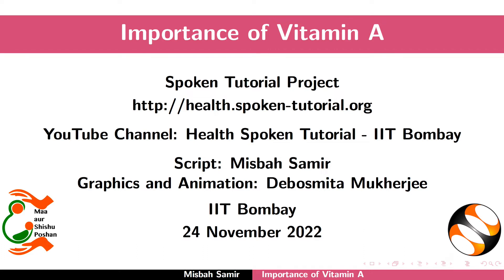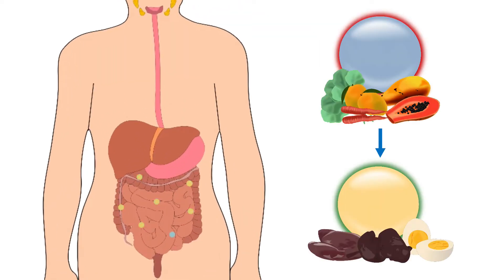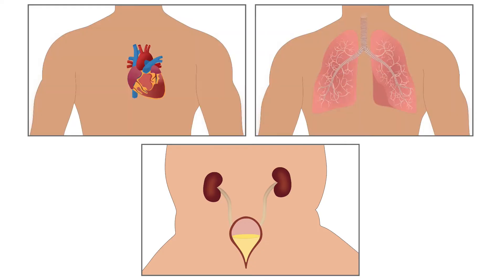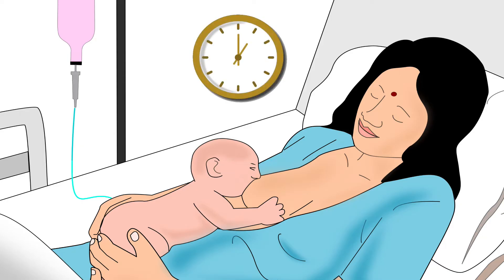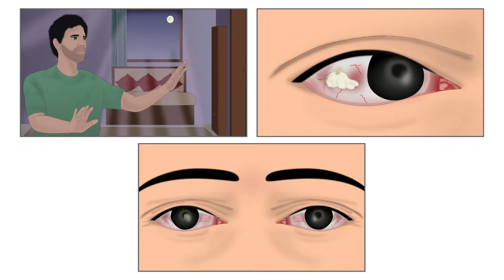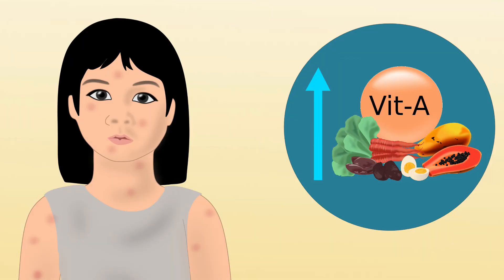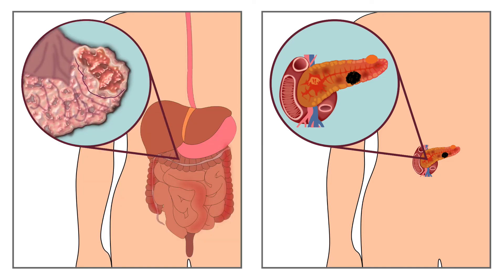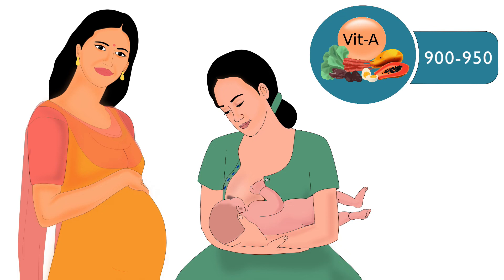Importance of Vitamin A- English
Outline:
1. What is Vitamin A
2. Two forms of Vitamin A
3. Activation and storage of vitamin A in the body
4. Roles of vitamin A in the body:
a. Supporting healthy vision
b. Repair and maintenance of skin
c. Role as an antioxidant
5. Effects of Vitamin A deficiency
6. Long standing vitamin A deficiency
a. Xerophthalmia
b.  Night Blindness
7. Sudden and severe vitamin A deficiency
a. Bitot’s spots
b. Corneal ulcers
c. Keratomalacia
8. Factors which increase the deficiency of vitamin A
9. Recommended intakes of vitamin A for different age groups
10. Food Sources rich in Vitamin A
11. Vitamin A content of some foods
12. Requirement of Fat for absorption of vitamin A